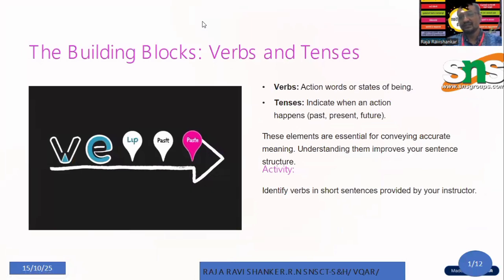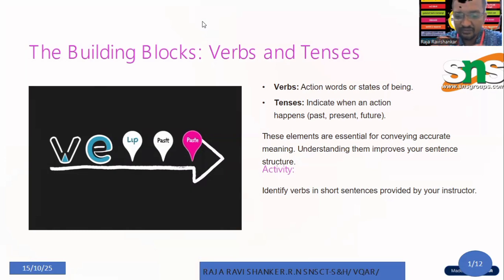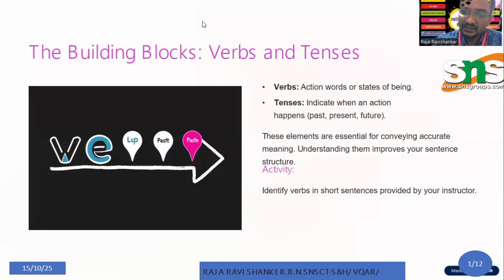Tenses Series 3 l Professional Communication l SNS Institutions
English tenses indicate when an action occurred, combining three time periods (past, present, future) with four aspects (simple, continuous, perfect, perfect continuous), resulting in 12 basic tenses. Each combination describes the action's timing and completeness, such as a simple action, a continuous one, a completed one, or one that was ongoing for a duration#SNSInstitutions